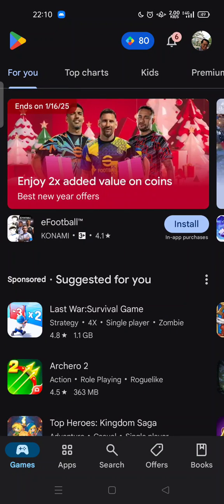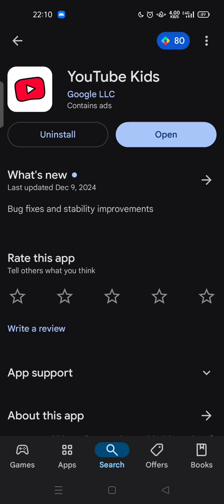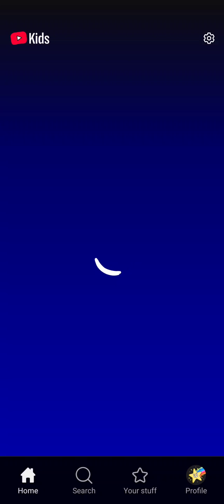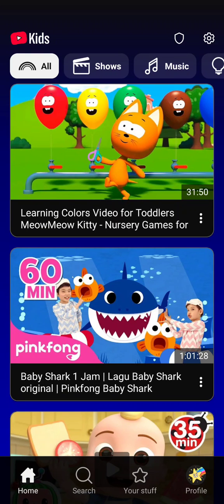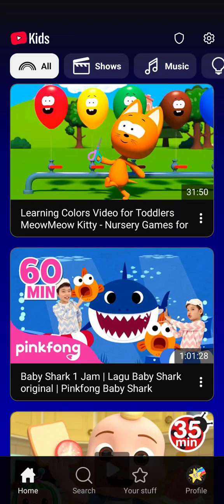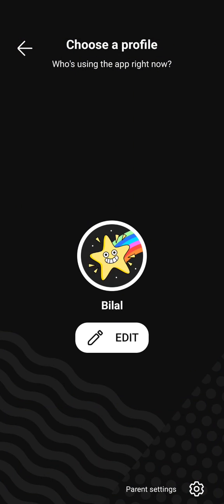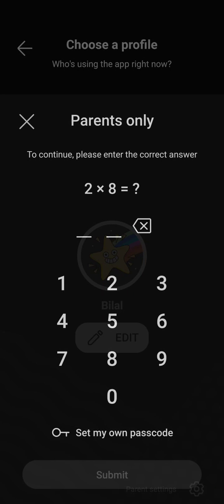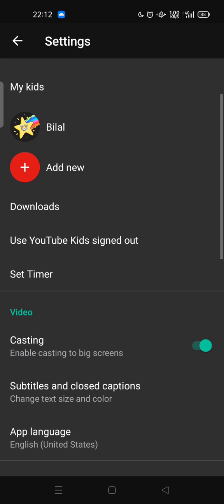How to Add New Profile in YouTube Kids App